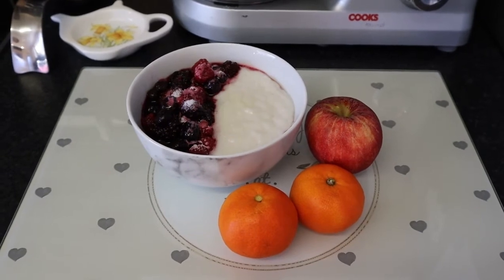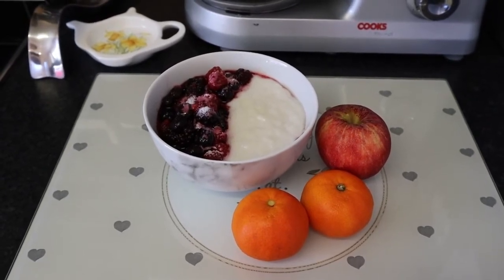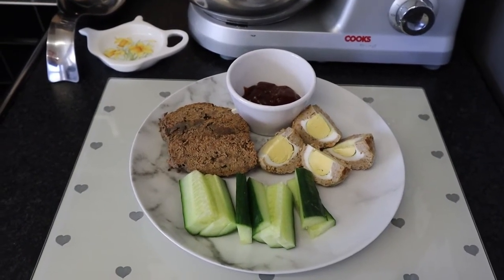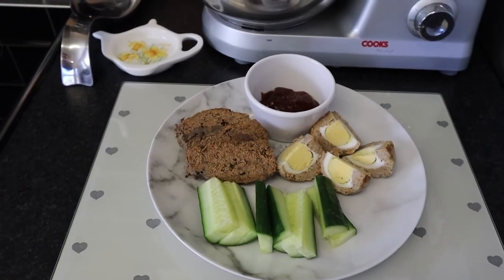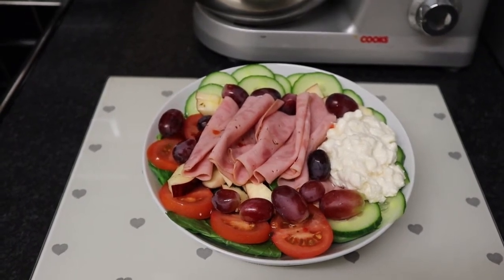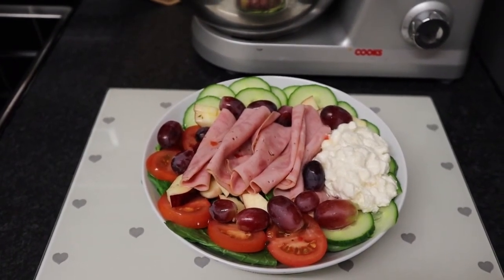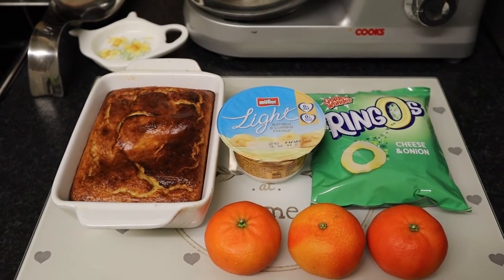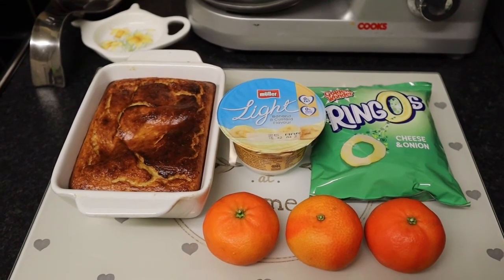My Food Diary - 19th of March 2022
Its been a lovely sunny day x
Sending you all positive hugs x
Keep Moving Forward